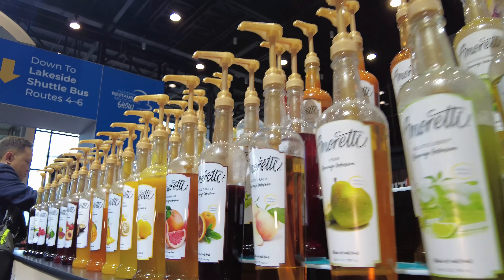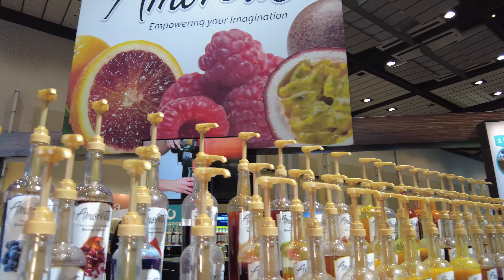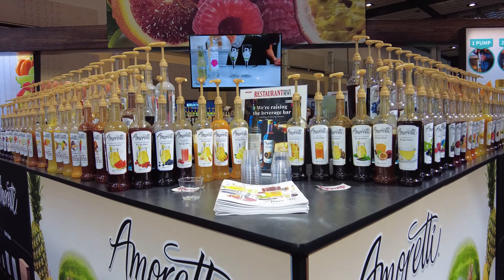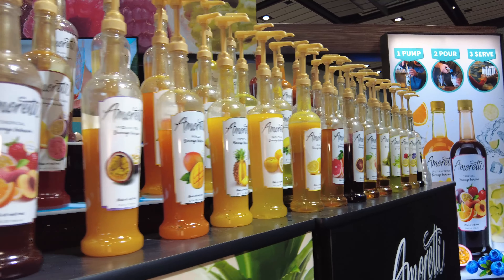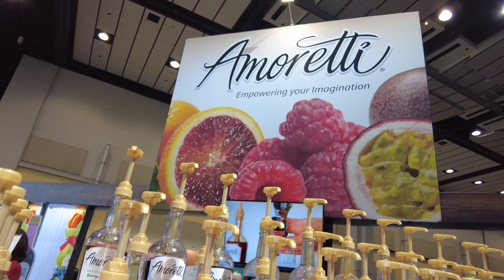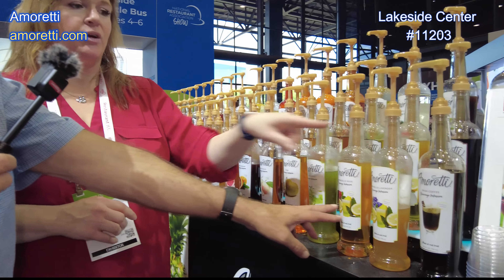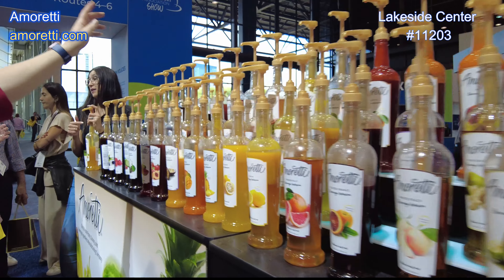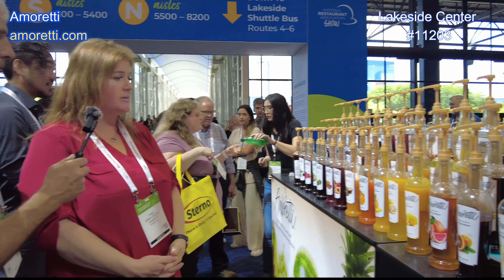Amoretti Interview NRA 2024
Chris chats with Amoretti about their new products highlighted at NRA 2024! 🚀